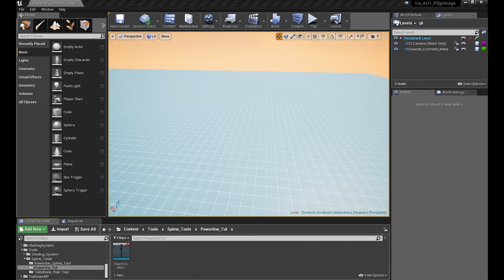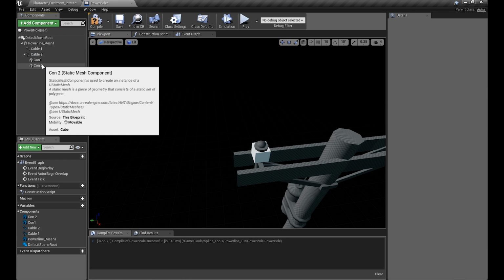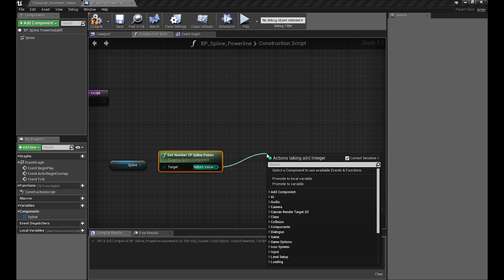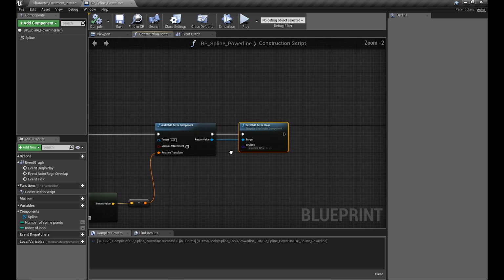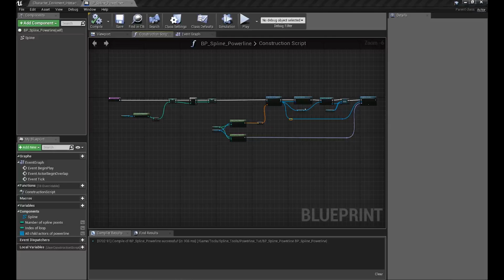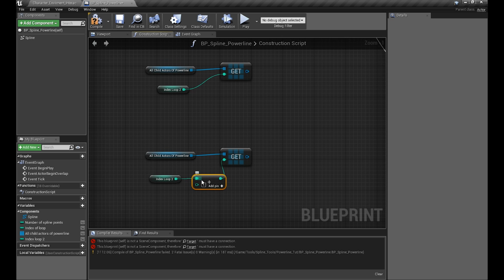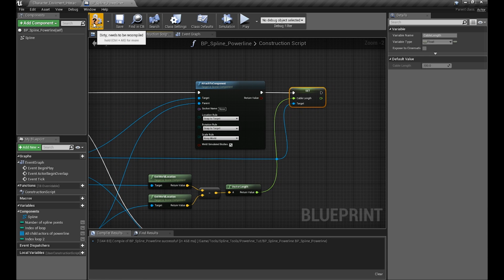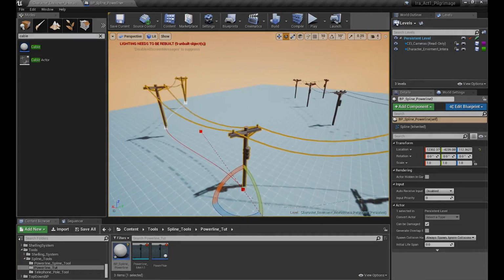Unreal 4 Power-line spline system (Outdated see link in description)